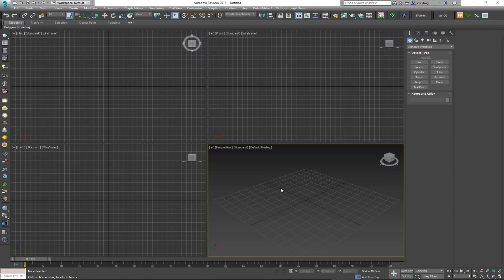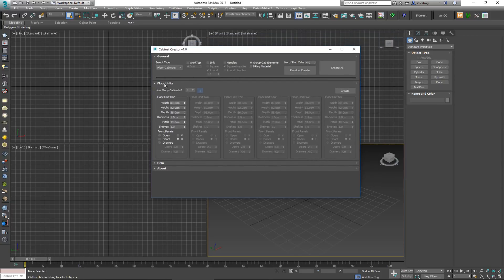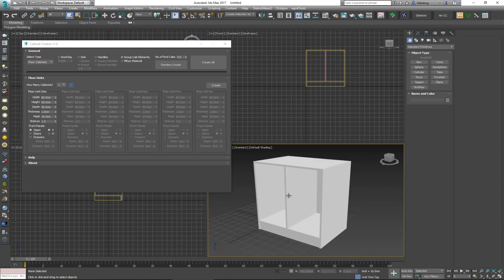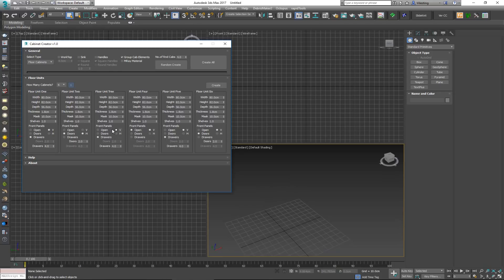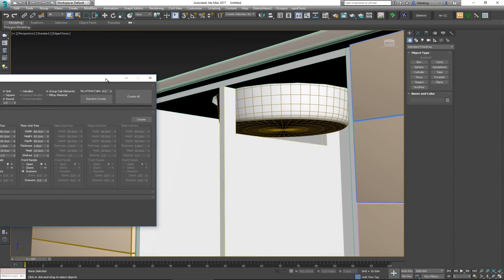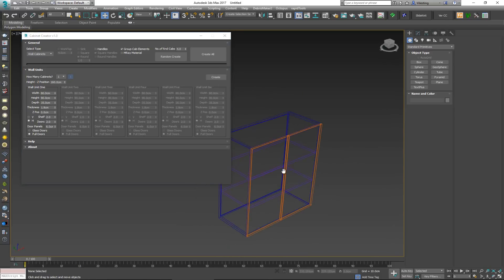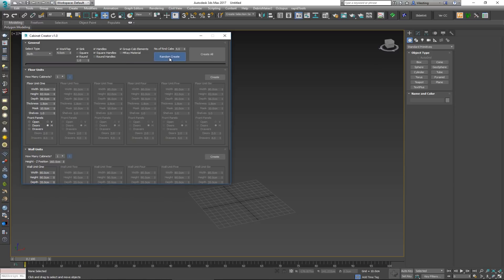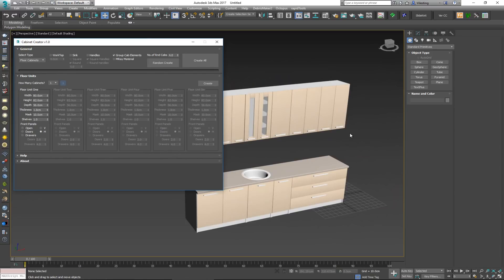Creating a Kitchen in 3ds Max with Kitchen Cabinet Creator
This time around we get to see how we can use a pretty useful script called Kitchen Cabinet Creator for creating different types of Cabinet based furniture in a very short amount of time.